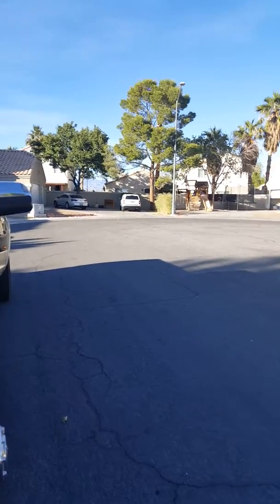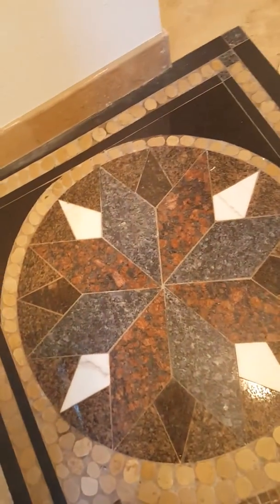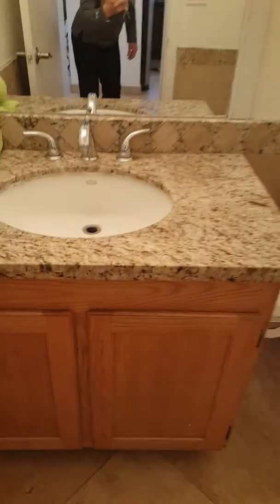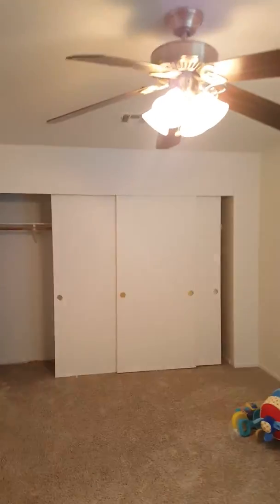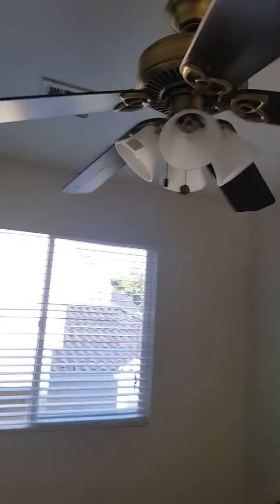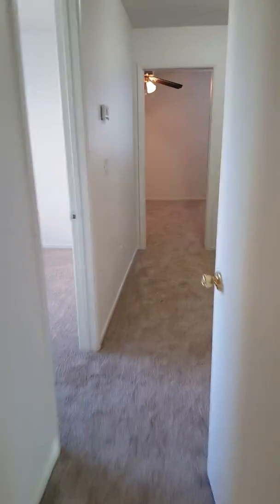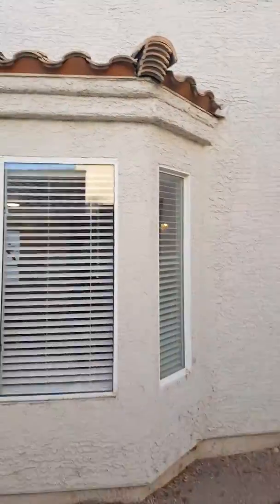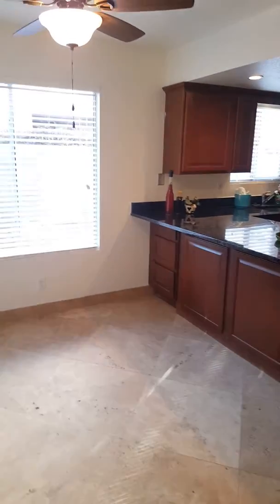4049 elkridge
4049 elkridge, N Las Vegas, 3 bedroom, 2 1/2 bath, 1,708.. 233K .